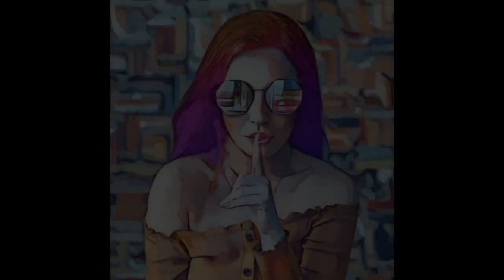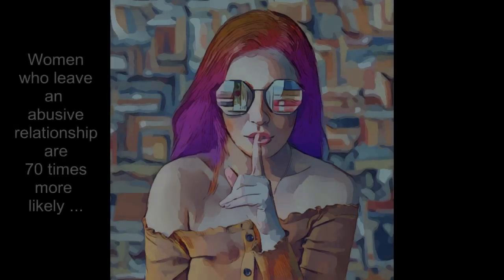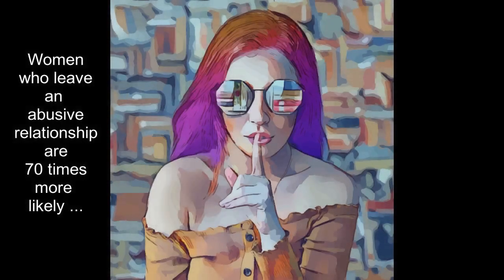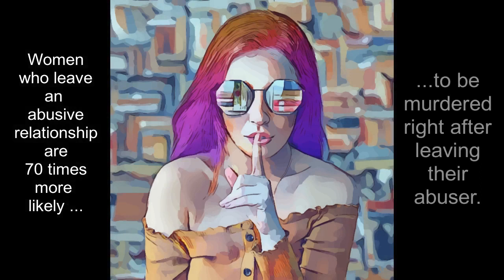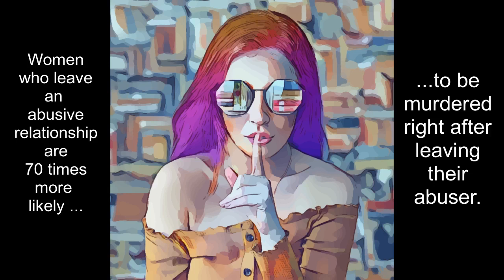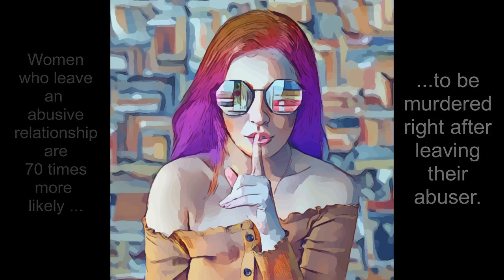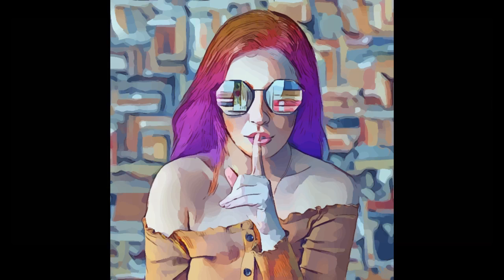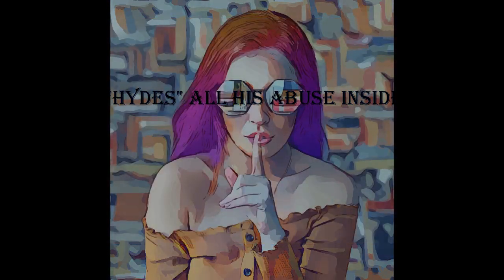I AM NOT A HELPER - HELPMEET - HELPER FIT - HELPER SUITABLE - COMPANION - pt 2 | Genesis 2:18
Marriage was intended to represent the ethereal Church—Christ and His Body.  God decided that on earth, a one-flesh relationship between a husband and wife would project a great picture of Himself—one man and one woman, in relationship with each other.

Something that was supposed to be a beautifully, clear power polarity between masculinity and femininity – growing in life as it matures -- increasing in shimmering brightness.

But for some of us the relationship within our ‘marriage’ isn’t this growing image alive with life.  Instead, it’s dark, ugly—dripping with evil goo, painfully lonely—and dangerous.  A healed feminine heart can stop all that.

CHAPTERS:

00:00—Welcome & introduction
03:11—A long time ago, in a far away garden
06:15—She’s a good thing—Proverbs 18
09:32—The ezer neged is the TSALA
11:35—How femininity truly ‘helps’ masculinity
14:29—Strife is a normal part of marriage—abuse is not
17:13—Woman was created for the sake of man

“Rashi combined the two basic methods of interpretation, literal and nonliteral, in his influential Bible commentary. His commentary on the Talmud was a landmark in Talmudic exegesis, and his work still serves among Jews as the most substantive introduction to biblical and postbiblical Judaism.”

“…the most dangerous thing, statistically, that a victim of domestic violence can do, is leave an abusive relationship. Women are 70 times more likely to be murdered by an abusive partner immediately after leaving the abuser than at any other time in that relationship, because domestic violence is all about control.” – Ryan Calvert

“Almost one-third of female homicide victims that are reported in police records are killed by an intimate partner.  95% of all domestic violence cases are the men perpetrating the abuse towards the woman.”--Bernardo Villafane, LCSW - Psychotherapist